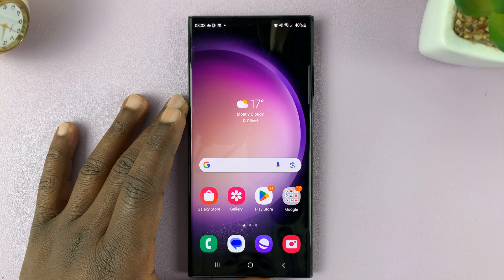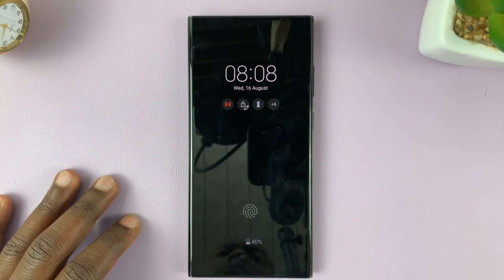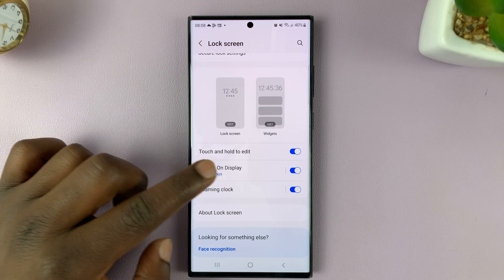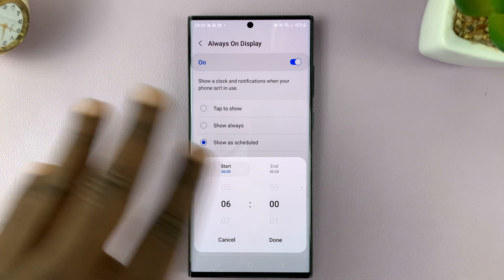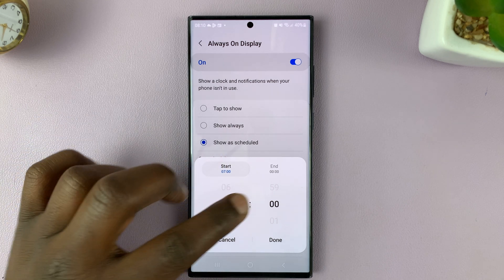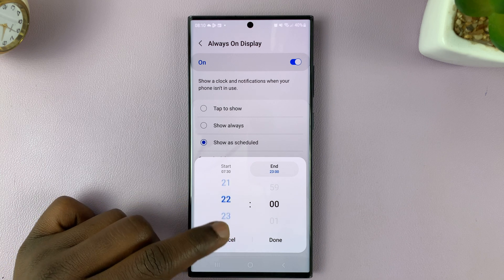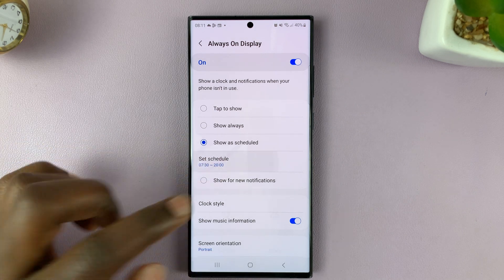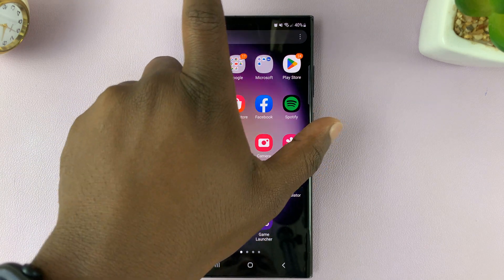How To Schedule Always On Display On Samsung Galaxy S23's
Learn how to schedule always on display on Samsung Galaxy S23, S23+, and S23 Ultra.

The Always On Display (AOD) is a feature that showcases useful information, such as time, date, notifications, and even custom images, on your phone's screen when it's in standby mode.

This feature ensures that you can quickly glance at essential details without fully activating your phone, helping to save battery life in the process. The Samsung Galaxy S23 offers the ability to schedule when the Always On Display is active.

This means you can set specific times for the AOD to appear, such as during your working hours or when you're most likely to check your phone. With just a few simple steps in the settings, you can customize when the AOD is active and even tailor its appearance to your liking.

How To Schedule Always On Display On Samsung S23
Tap on the Always On Display option
Select Show as Scheduled
Tap on Set Schedule and choose the time period you'd prefer

Galaxy S23 Ultra DUAL SIM 256GB 8GB Phantom Black:

Google Pixel Tablet:

Cell Phone Tripod Adapter